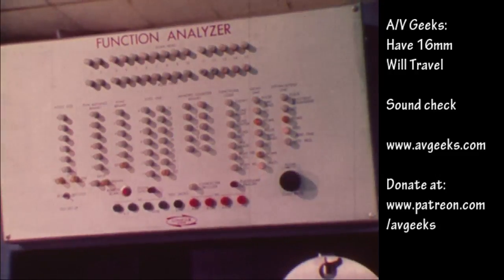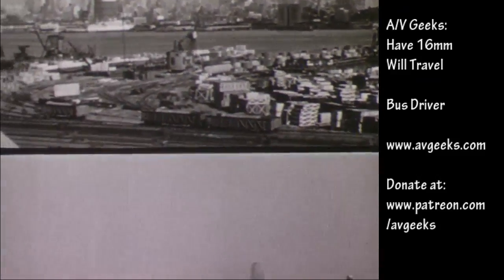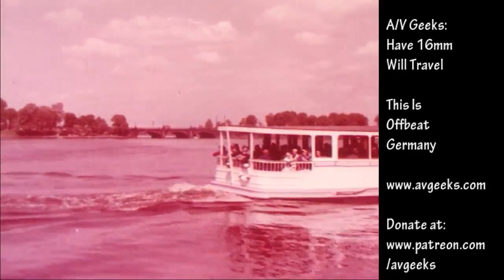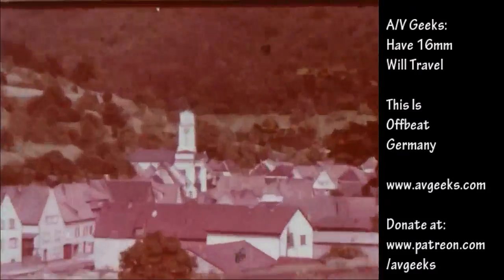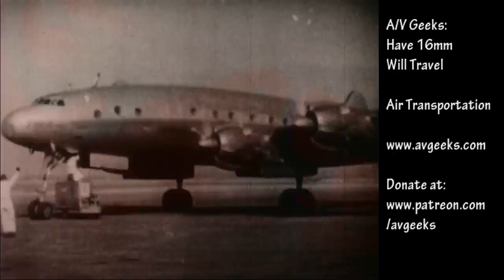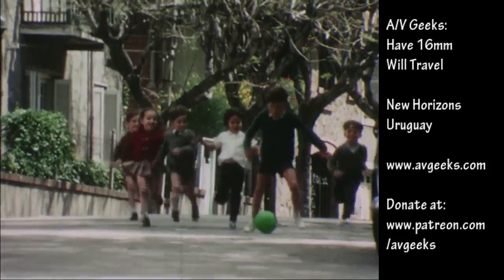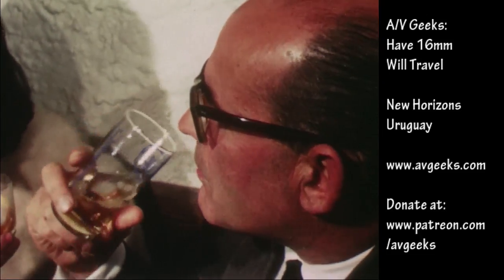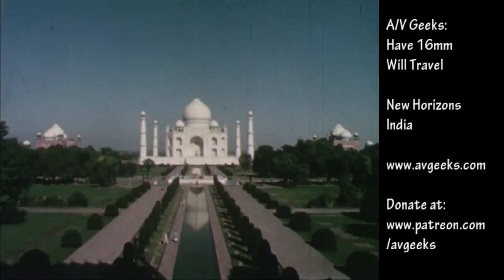Have 16mm, Will Travel - A/V Geeks Saw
Live  streaming of 16mm films from the A/V Geeks archive.

Films from our archive that deal with travel and vacations.

Bus Driver
This is Offbeat Germany
Air Transportation
New Horizons Uruguay
New Horizons India
From Here to There
Welcome Back Norman